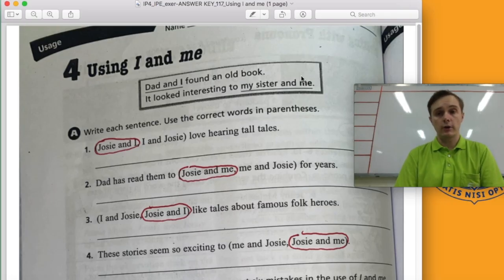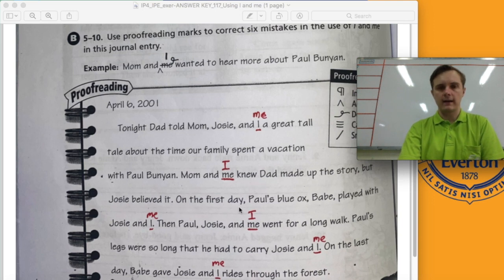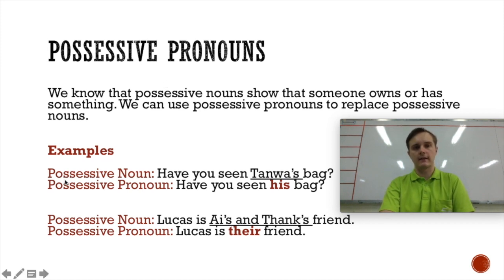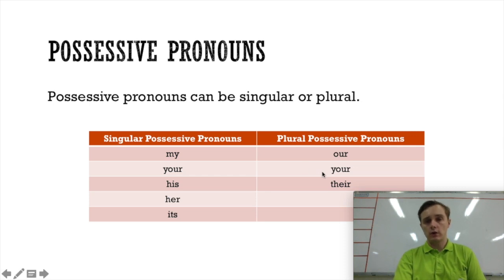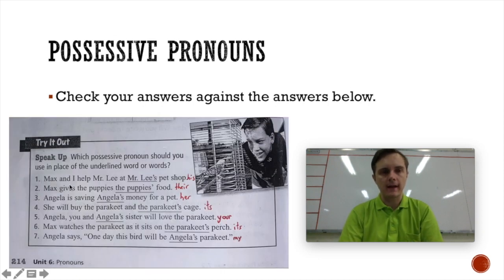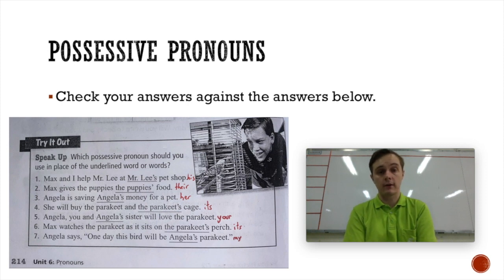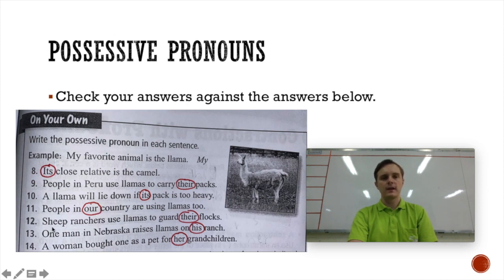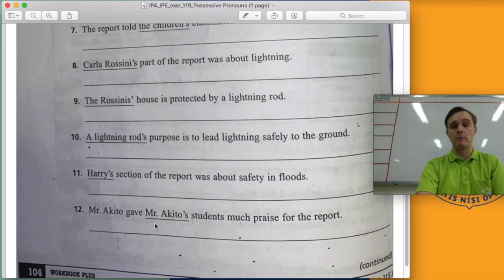IP4 Online English Lesson - Chapter 6 Lesson 5 - IP4_IPE_vdo_119_Possessive Pronouns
Chapter 6 - Pronouns
Lesson 5 - Possessive Pronouns